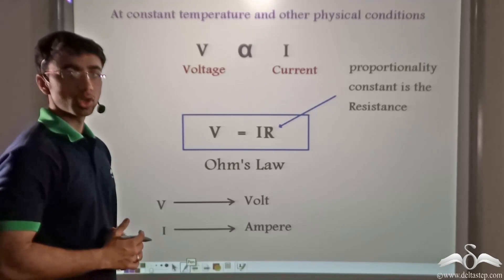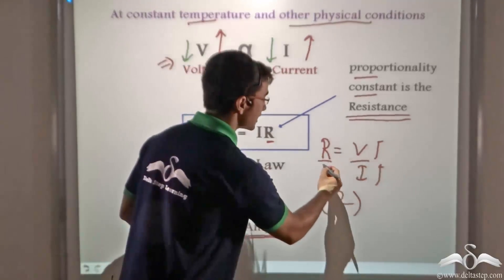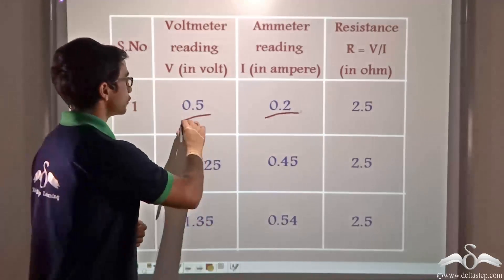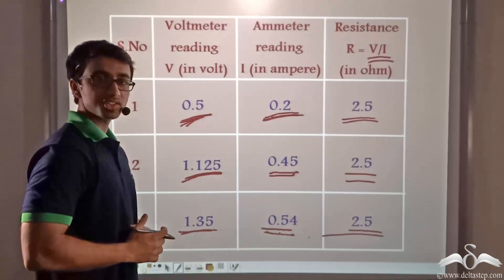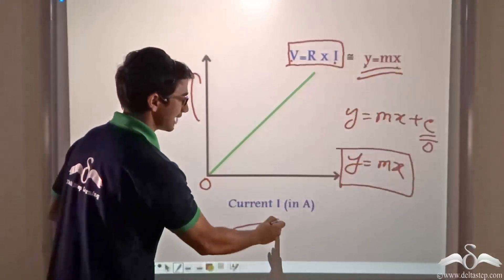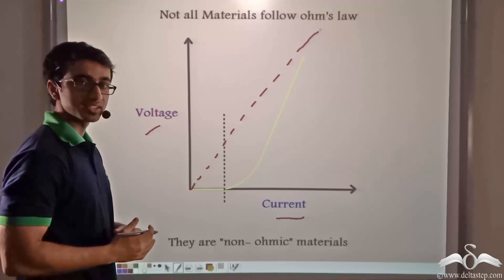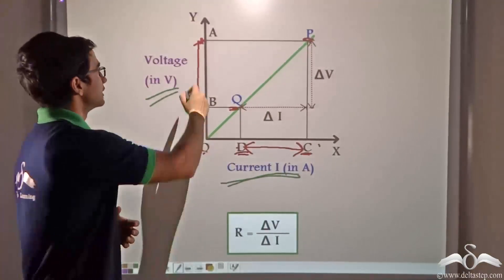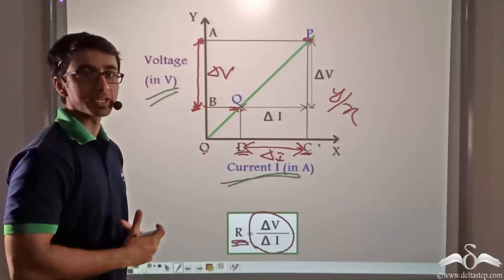Ohm's Law : Verification | Current Electricity | Class 10 | CBSE | NCERT | ICSE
Understand the Verification of Ohm's law in currentelectricity .

Salient features of the app:
• 5000 amazing lectures across English, Maths, Science and Social Science.